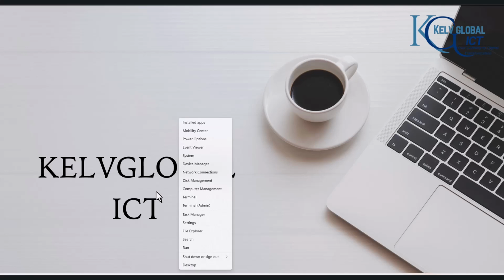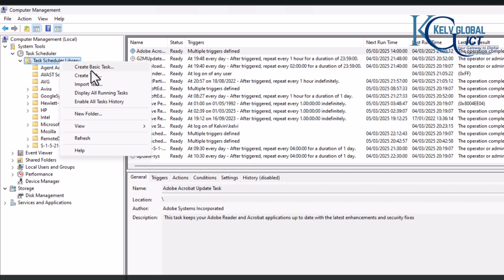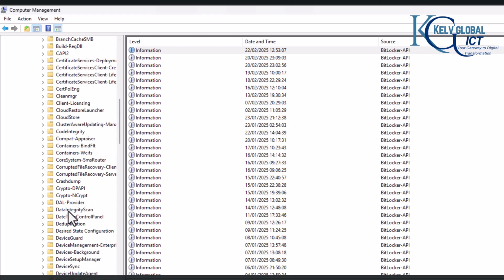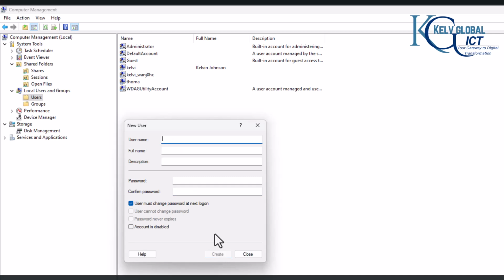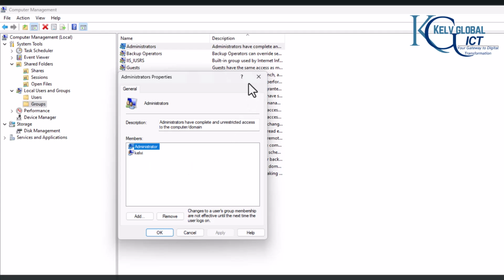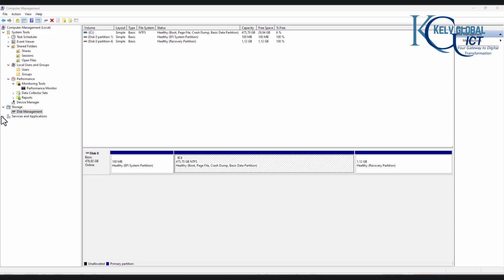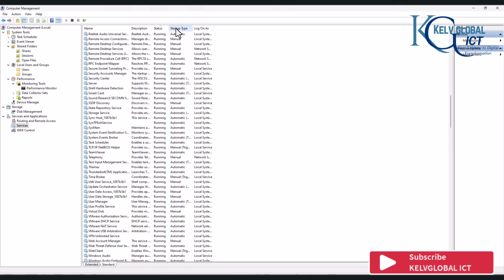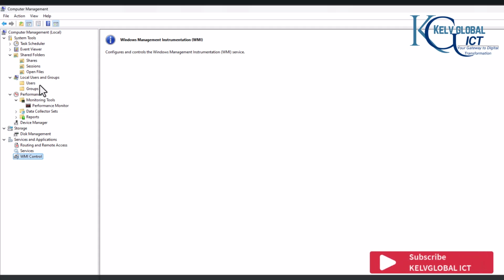What is Computer Management? Full Explanation & Guide | Understanding Computer Management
In this video, we break down Computer Management, explaining its importance, key features, and how it helps in system administration. Whether you’re a beginner or an IT professional, this guide will help you understand how to manage computers efficiently using built-in tools and best practices.

🔍 What You’ll Learn:
✅ What is Computer Management?
✅ Key components and tools (Disk Management, Event Viewer, Task Scheduler, etc.)
✅ How to use Computer Management in Windows
✅ Best practices for system administration
✅ How Computer Management helps in troubleshooting